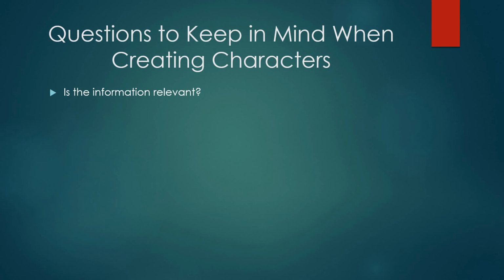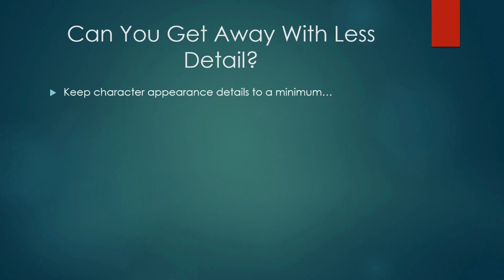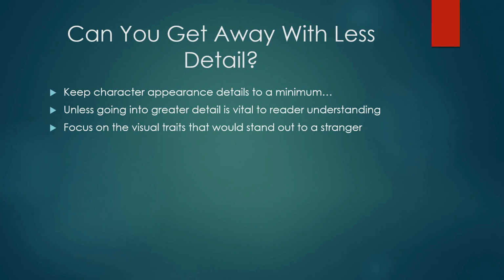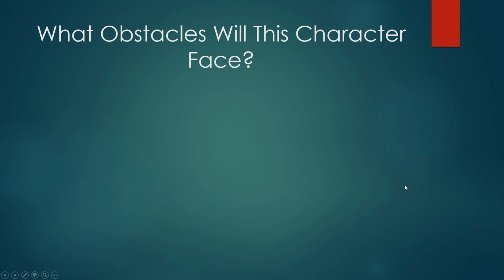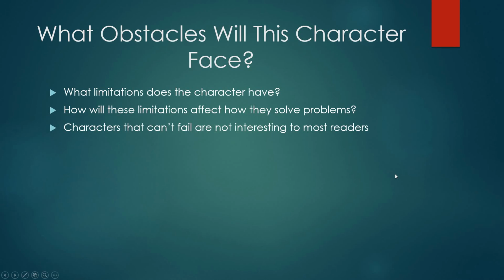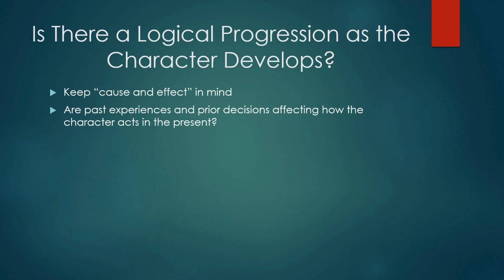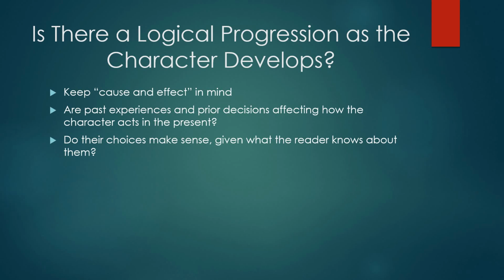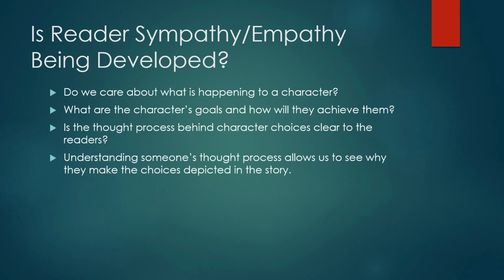Video #11: Character Creation Video 2 of 2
Video #11 In The Armchair Expert's Guide to Writing Series